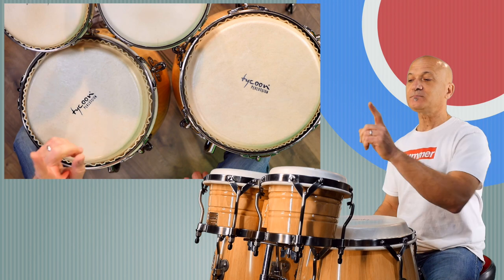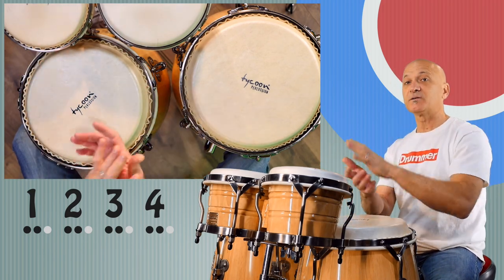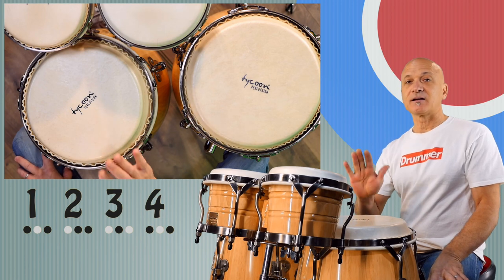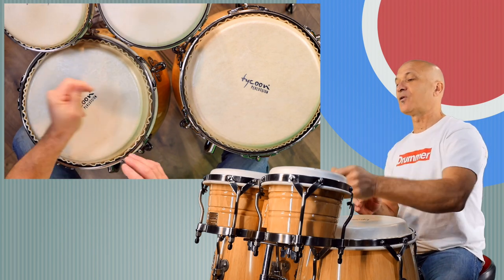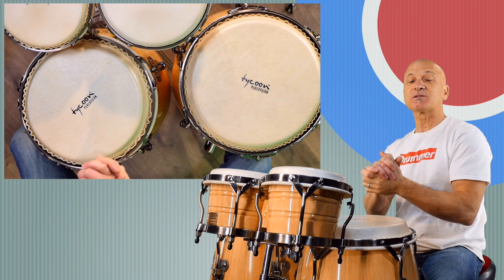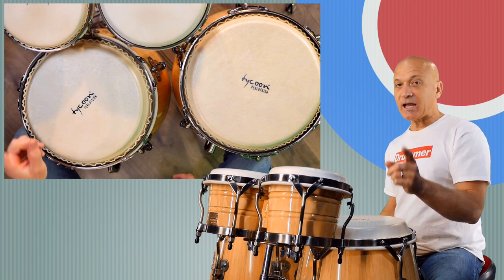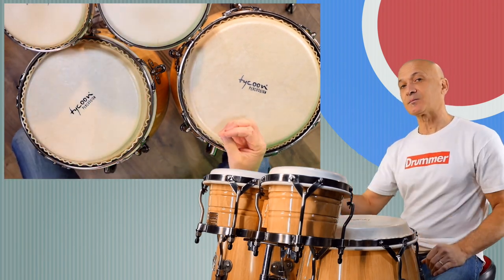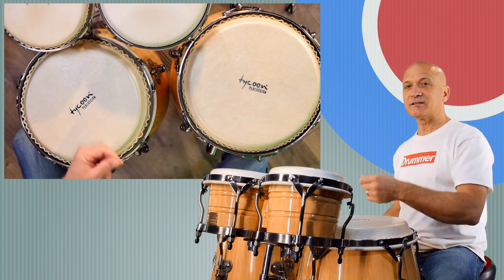Conga-Bongo Groove, 12/8 Multi-Drum Pattern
Kalani show you how to play Congas and Bongos Together. This lesson teaches a combination bata patterns and the Afro-Cuban 12/8 Bell Pattern that you can use in most styles of music, including, latin, pop, rock, funk, and hip-hop. This is a beginning lesson, but can get quite challenging as you add complexity. Challenge yourself and practice hard! For more, become a supporter of the channel and get access to exclusive content and monthly drawings for professional instruments.